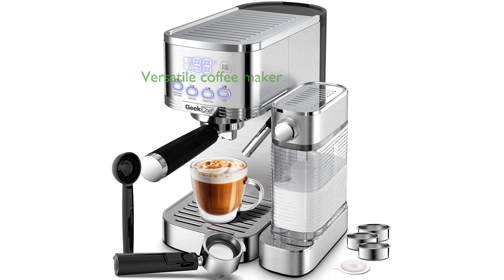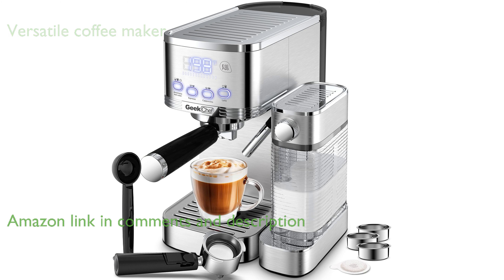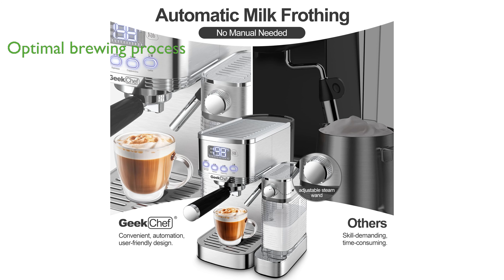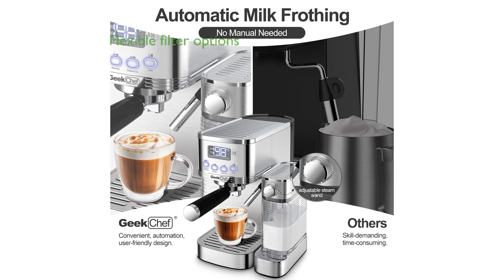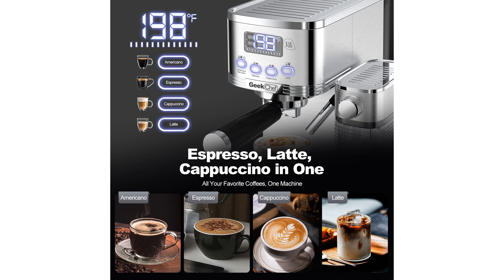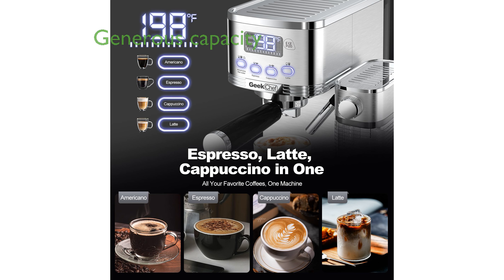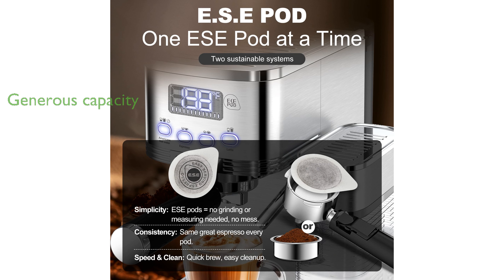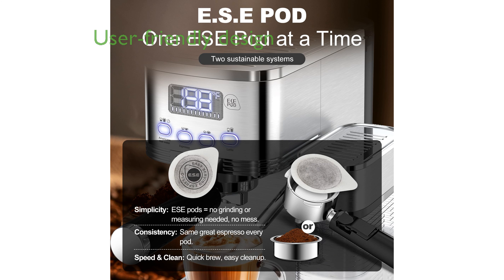REVIEW (2025): Geek Chef Espresso Machine GC-20. ESSENTIAL details.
The Geek Chef Espresso Machine GC-20 is a versatile coffee maker that combines the convenience of automatic milk frothing with the ability to brew a range of beverages such as lattes and cappuccinos effortlessly.

With its twenty bar high-pressure extraction system, it ensures a perfect cup of coffee by maintaining optimal temperature and pressure throughout the brewing process.

This machine includes three different filters, offering flexibility for single shots, double shots, or ESE pod use, making it adaptable to various coffee preferences.

The sleek and stainless steel design not only adds a modern touch to any kitchen but also saves space with its compact build.

A generous water tank capacity of one point three liters and a milk reservoir of seven hundred milliliters allow for multiple servings without frequent refills.

The Geek Chef Espresso Machine GC-20 is designed for ease of use with user-friendly features and requires minimal manual intervention, making it ideal for both beginners and seasoned coffee enthusiasts.